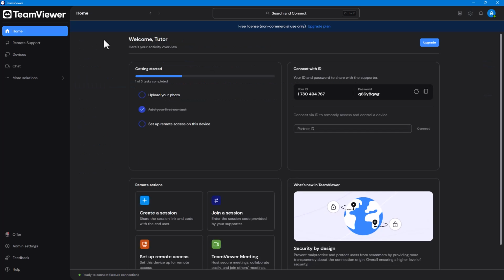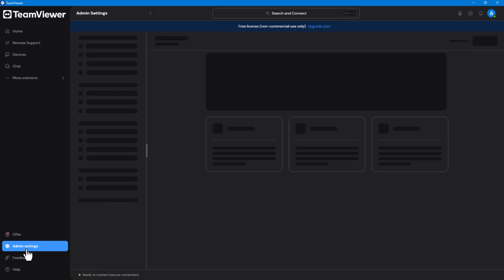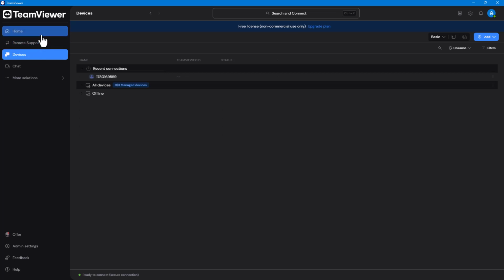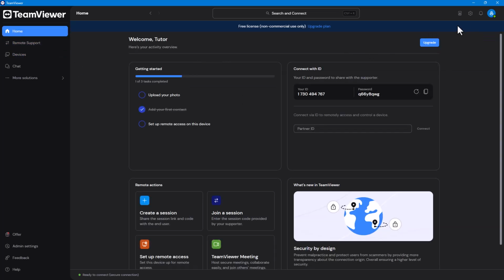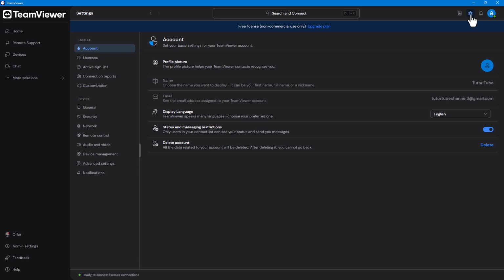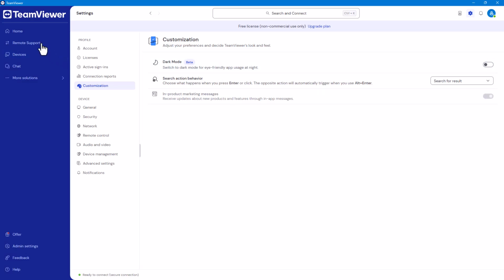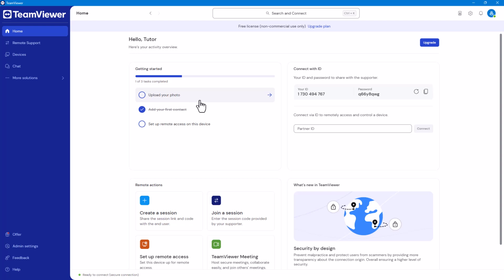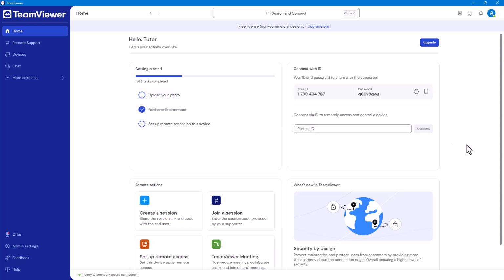TeamViewer - Lesson 37 - Using Light and Dark Mode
In this tutorial, we will discuss about Using Light and Dark Mode in TeamViewer, a widely used remote desktop and remote support application that helps you access, manage, and control devices from any location.